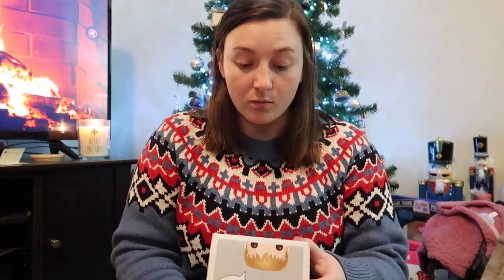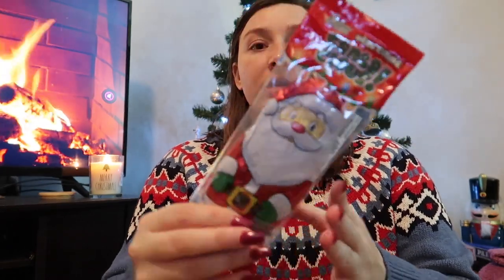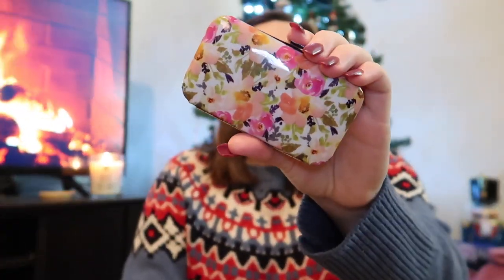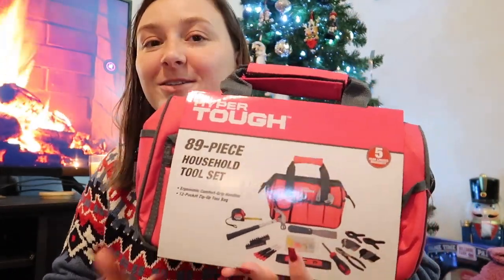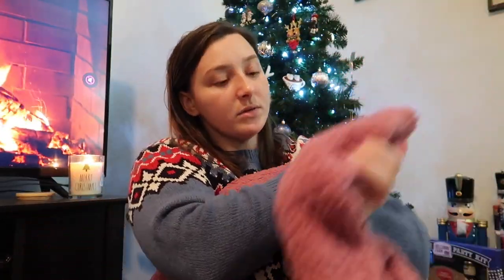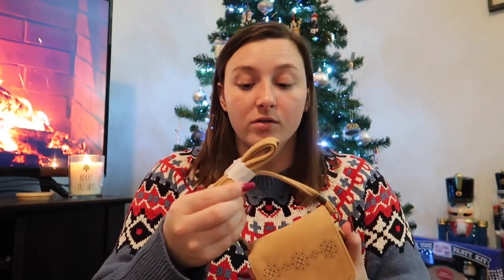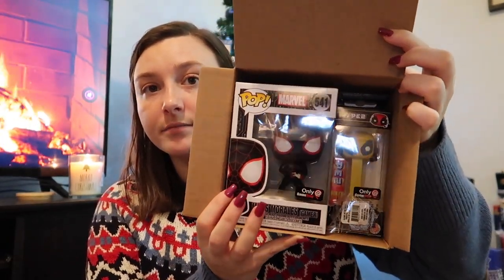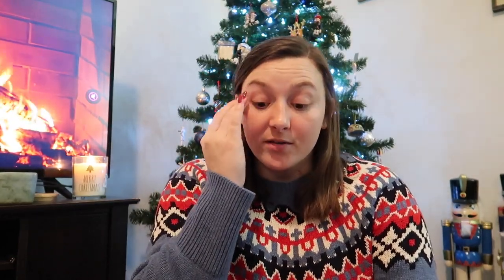What I got for Christmas!! | Kayla Beckham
THANK YOU GUYS SO MUCH FOR THE LAST YEAR!!
I LOVE EACH OF YOU SO MUCH AND I'M FOREVER GRATEFUL!!
Also, today is my one year in youtube and this is my 100th video!